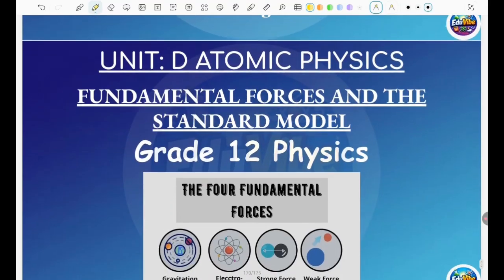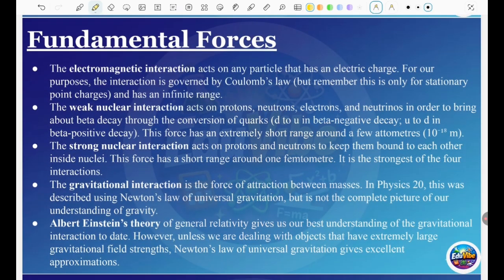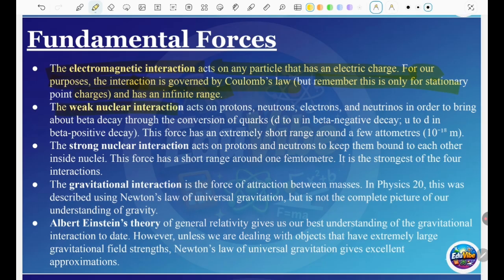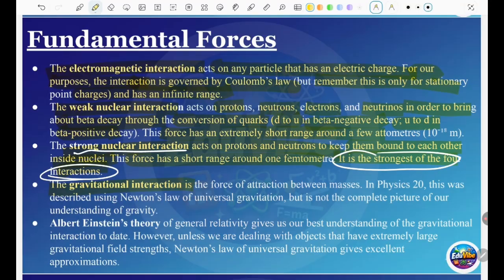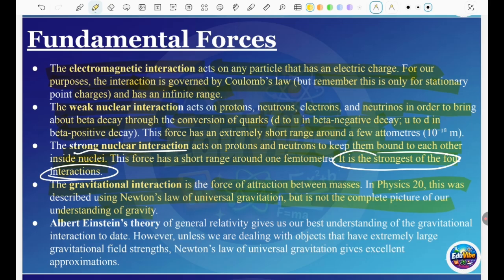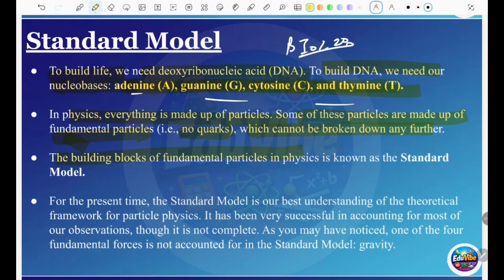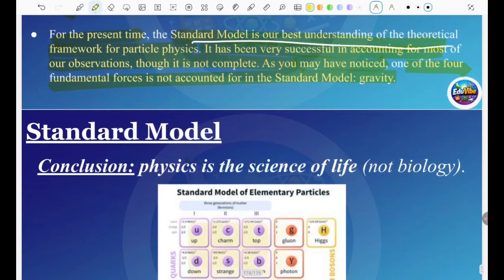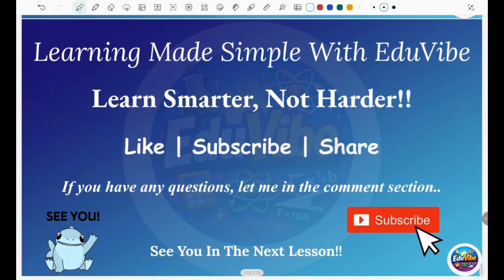Grade 12 Physics | FUNDAMENTAL FORCES AND THE STANDARD MODEL | UNIT: D ATOMIC PHYSICS | EDUVIBE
In this video, I explained all about the FUNDAMENTAL FORCES AND THE STANDARD MODEL of Unit: D. Also, I solved some examples for more clarity of this topic...👍